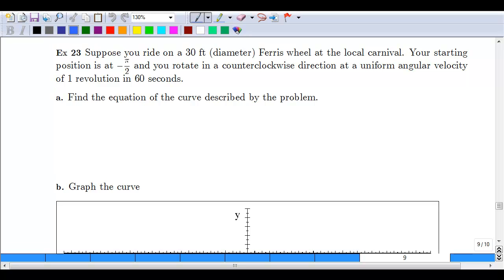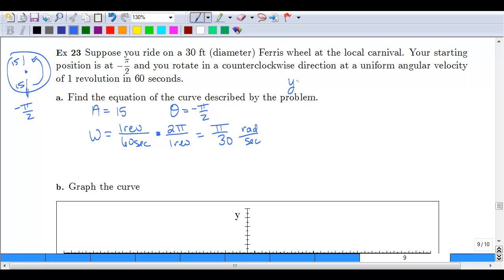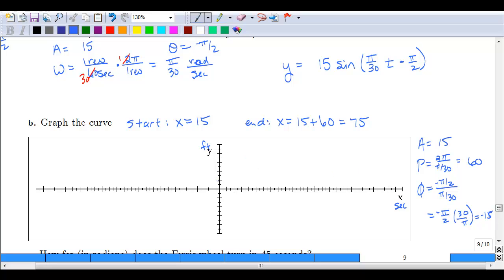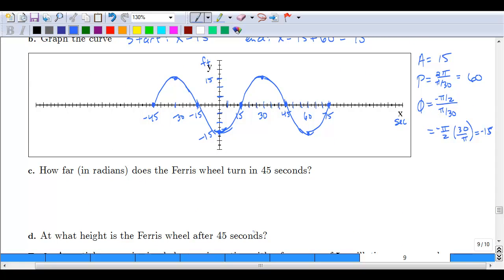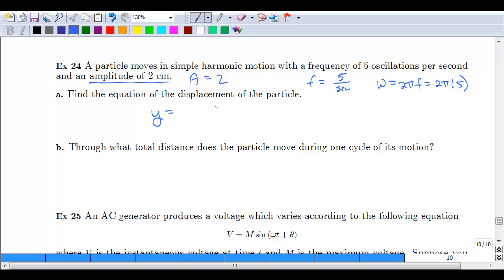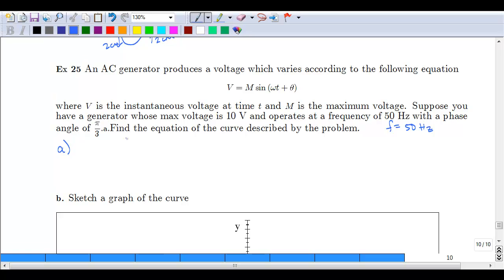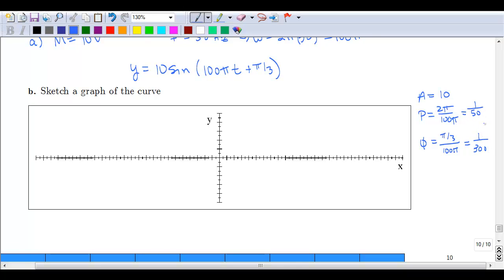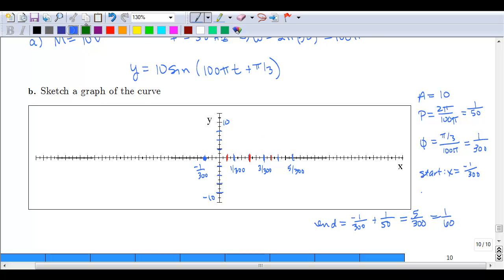Tech Math IV: Section 2.4b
Applications of simple harmonic motion